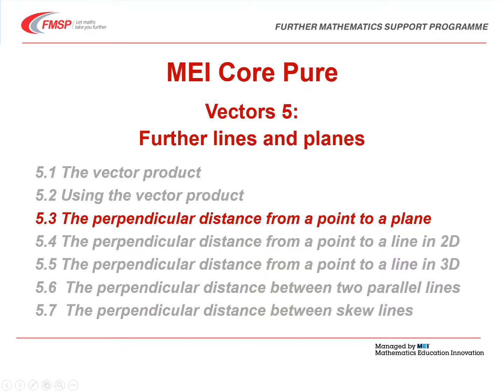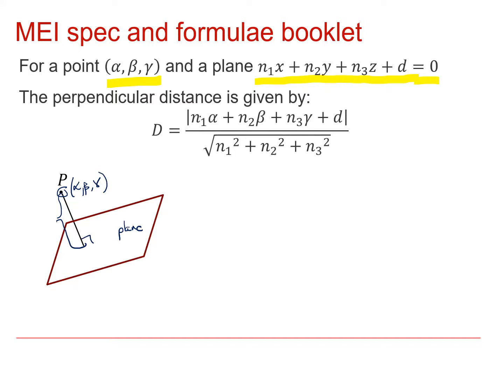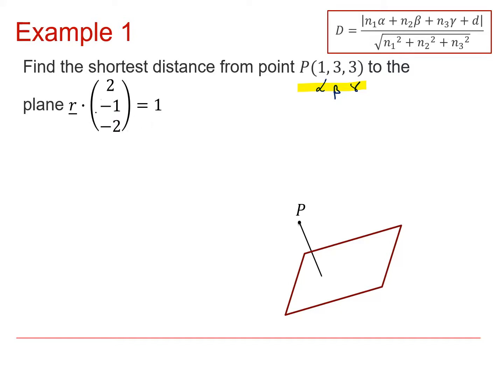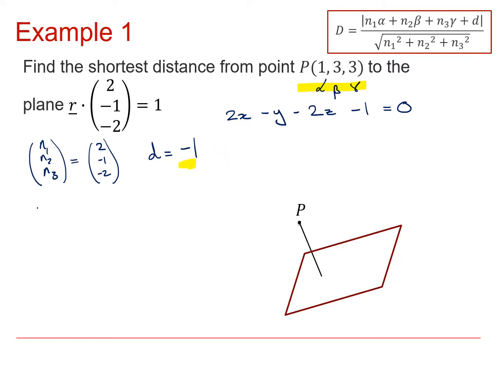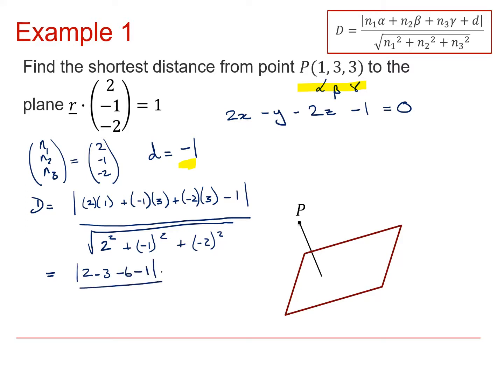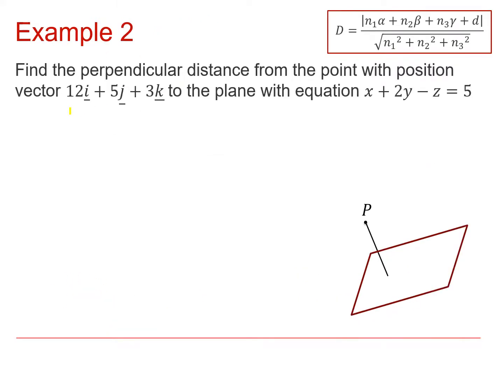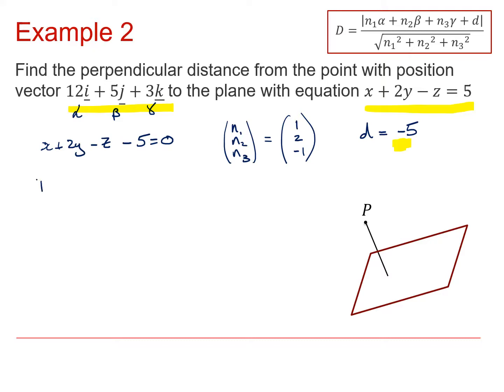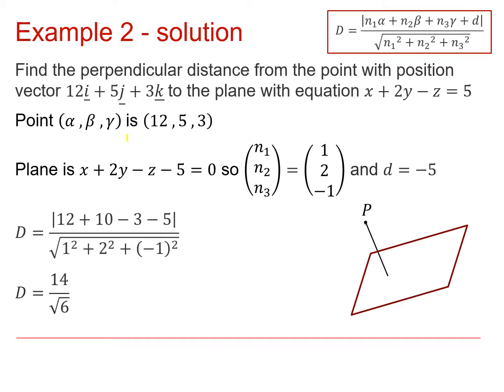MEI Core Pure: Vectors 5-3